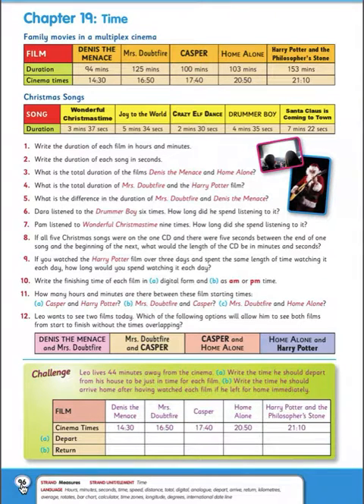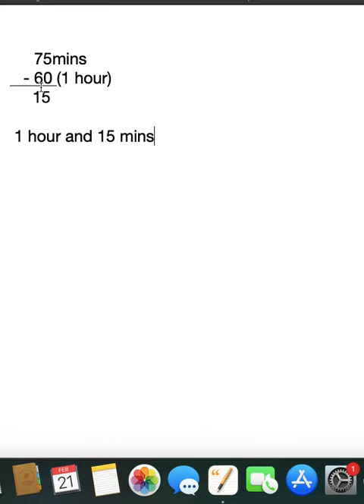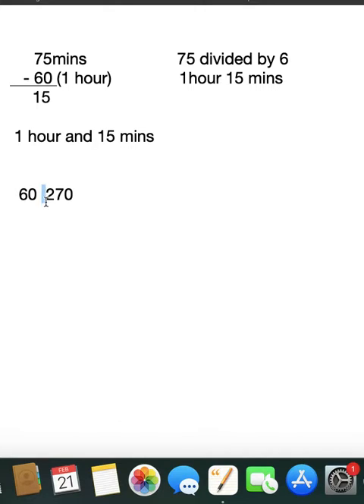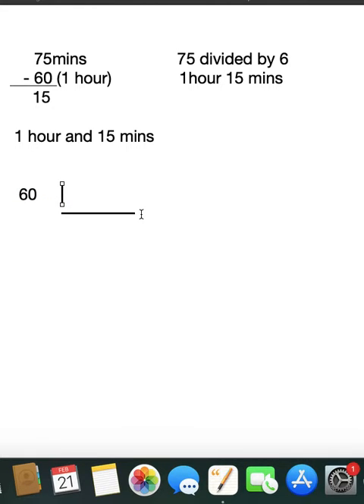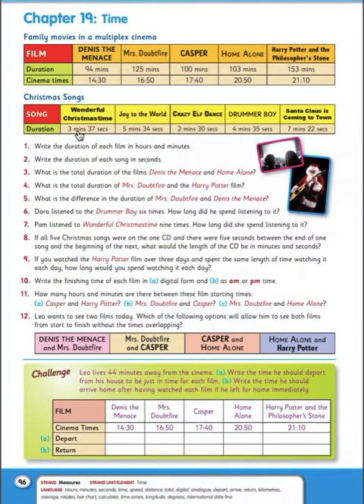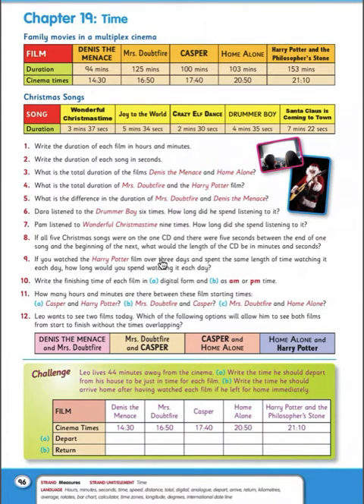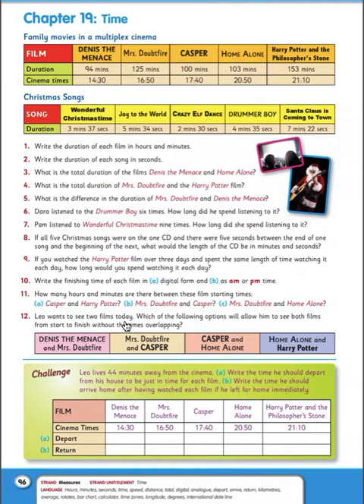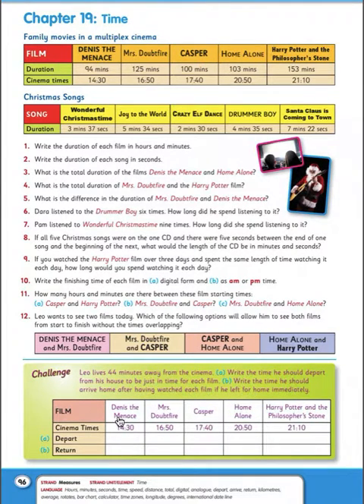6th BAM 22 02 21